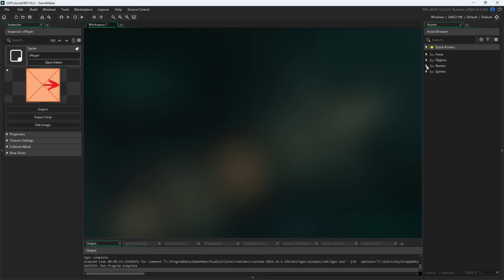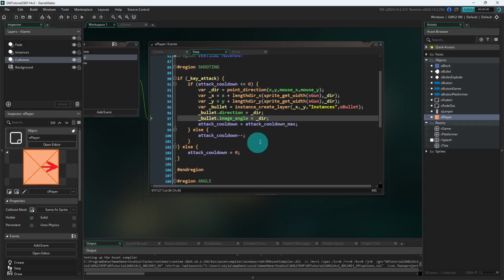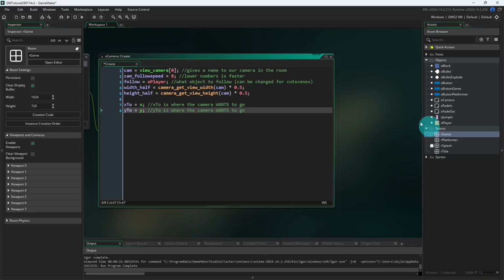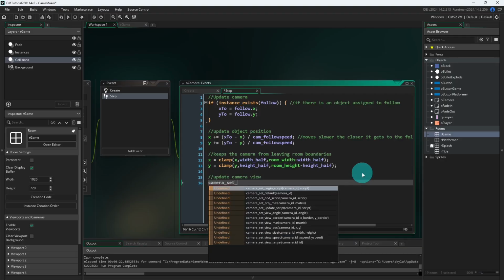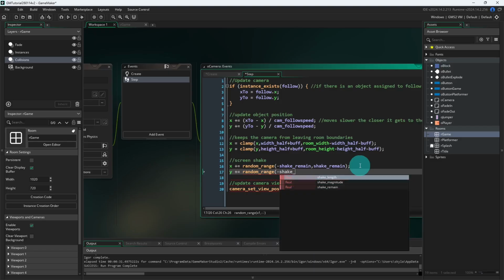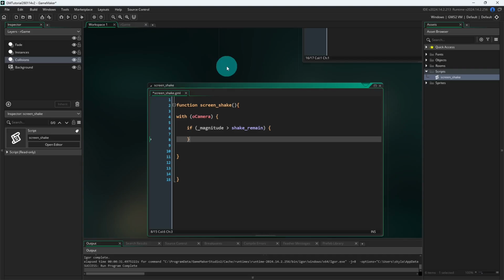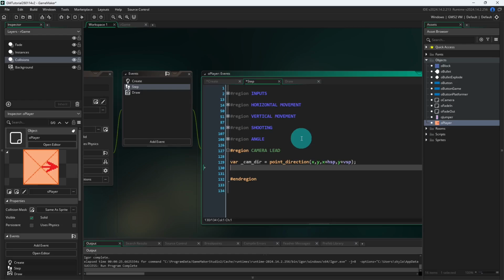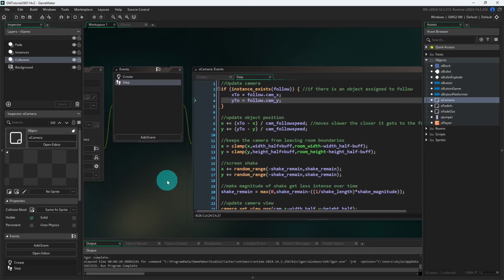Part 7: Cameras [The Only GameMaker Tutorial You Need in 2026]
In this series, I teach you FUNDAMENTALS of how to work in GameMaker, starting from a few simple shapes that move all the way to exporting and publishing your game. After you follow these videos, you should feel comfortable continuing to learn so that you can make and publish the game YOU want to make.